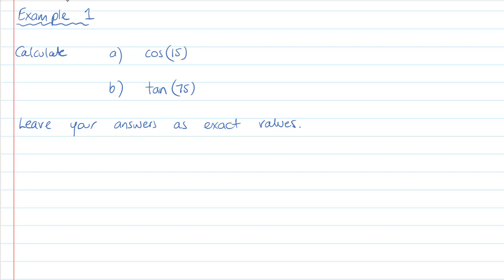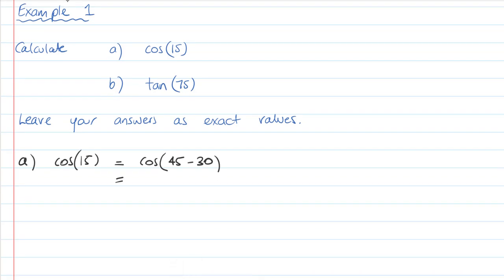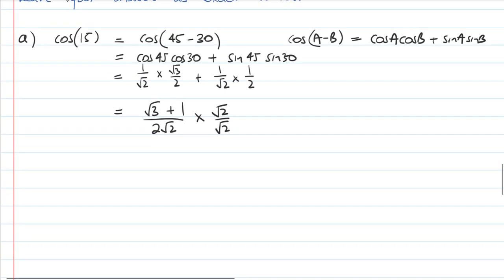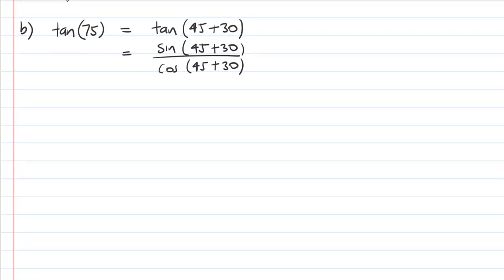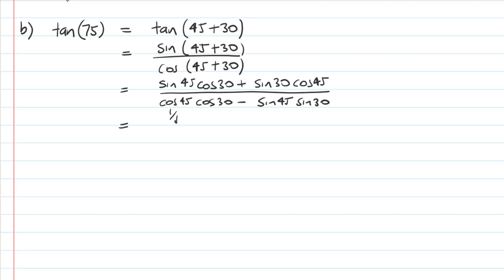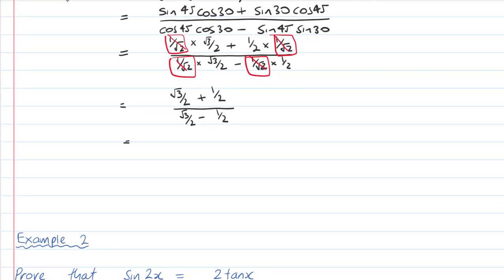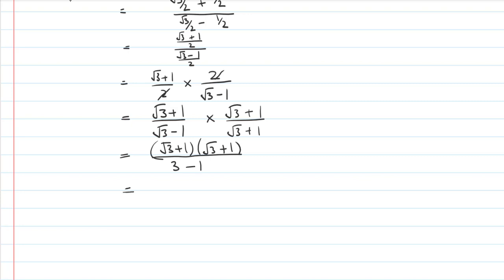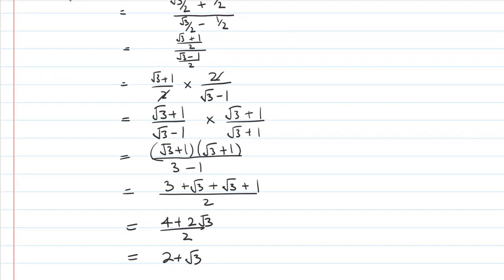Specialist Mathematics - U2T2V10 - Trigonometric identities part 3 - example 1 (SC)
In this video we look at a numerical example that demonstrates a use of the sum and difference identitites